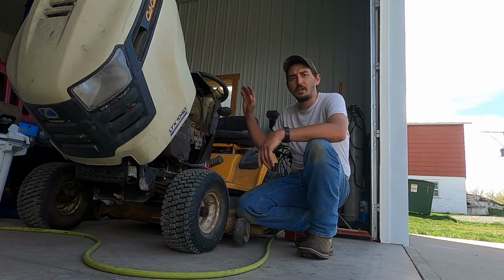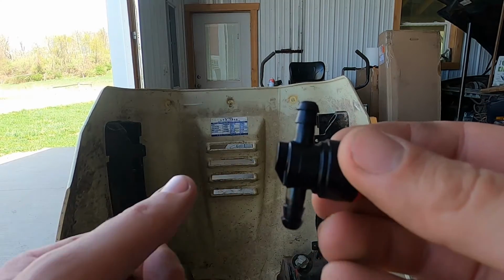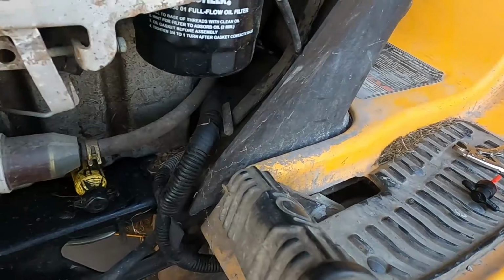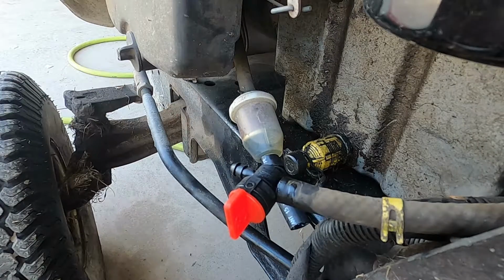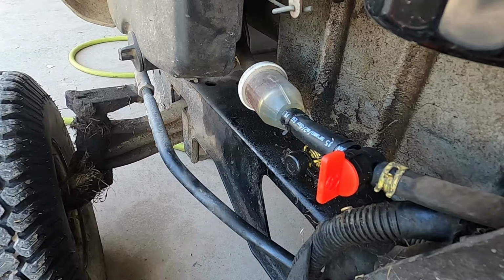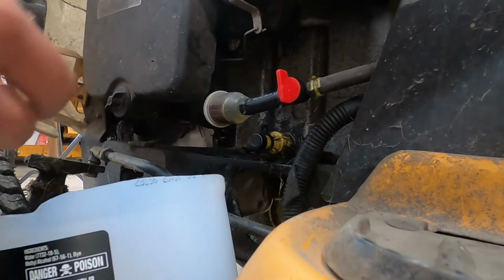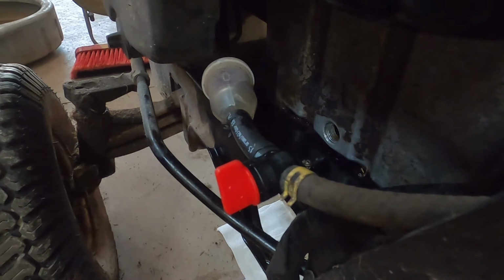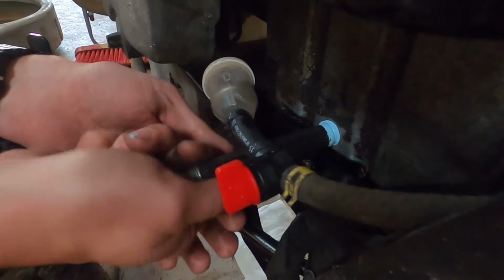Lawnmower Fuel Shutoff Valve Installation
In this video we will be installing a fuel shut off valve in my back up lawn mower. Also we will be performing an oil change and modification to the oil drain.

00:00 Fuel Shut Off Valve
06:44 Oil Drain Modification